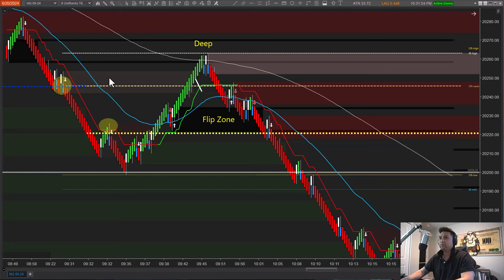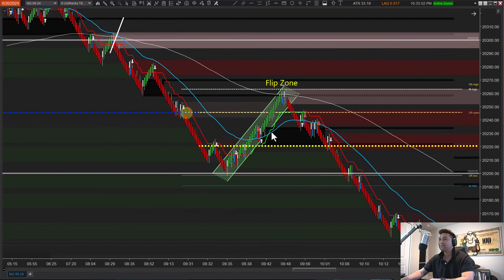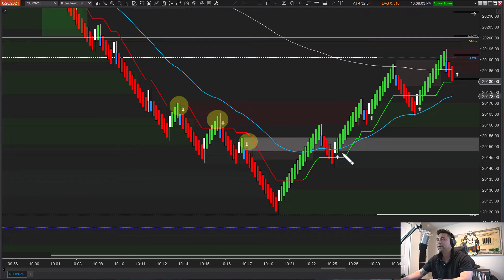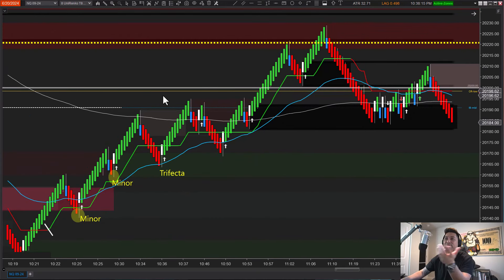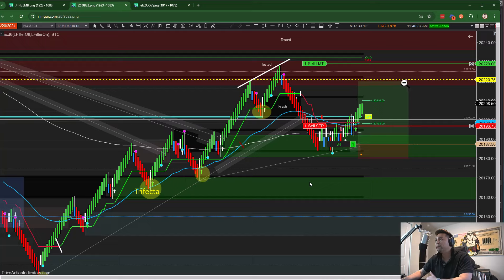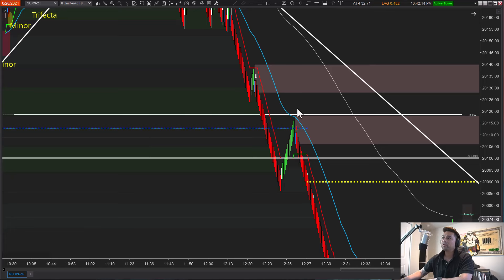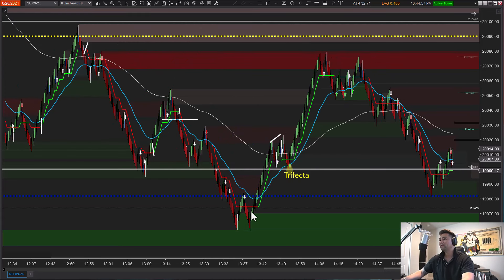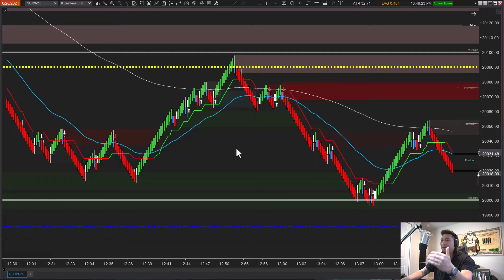6/20/24 Renko Flip Zones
For the livestream real time trading of this recap check it out here